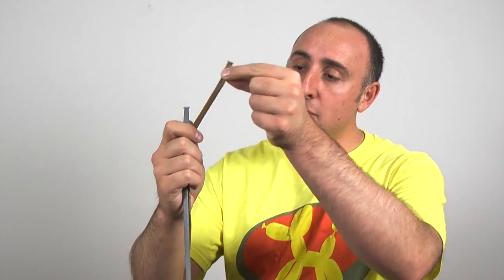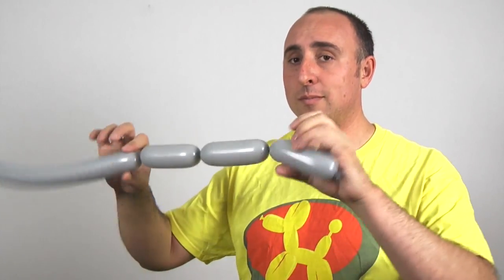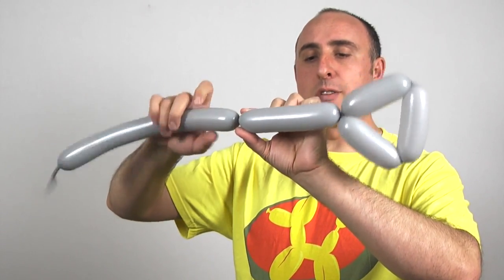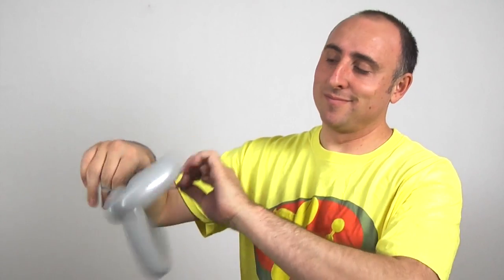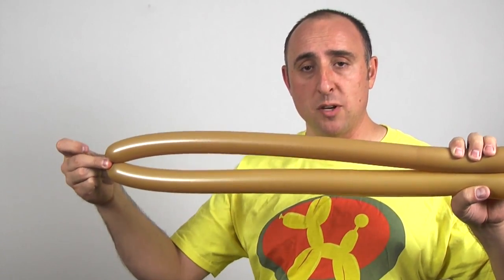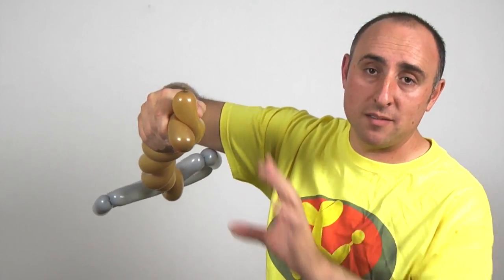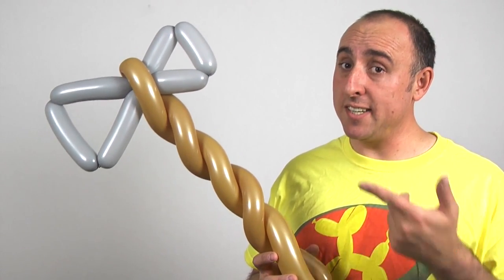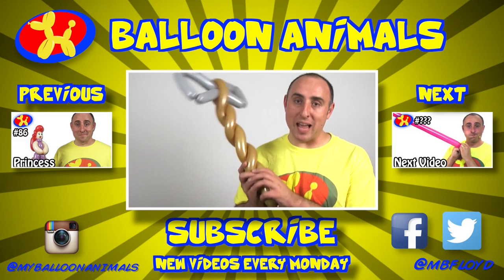Battle Axe - Balloon Animal Lessons #87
This episode will teach you how to make a Balloon Battle Axe.